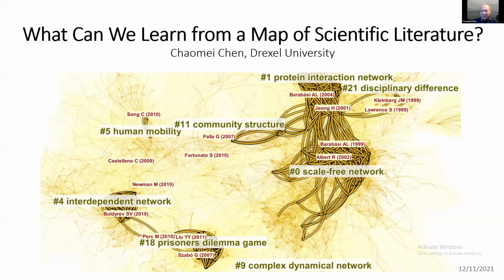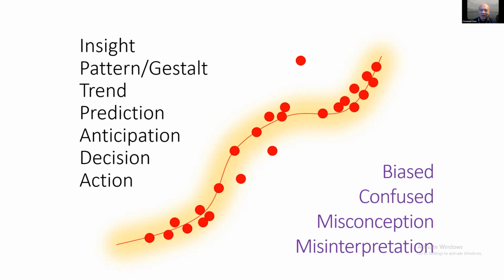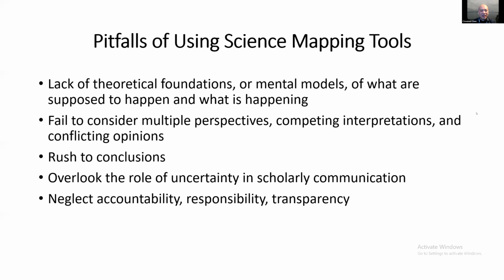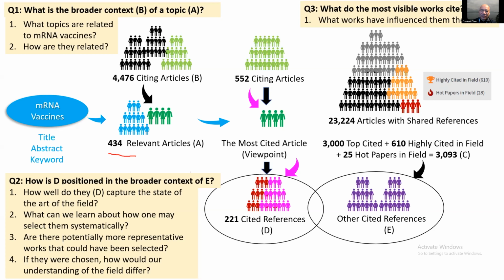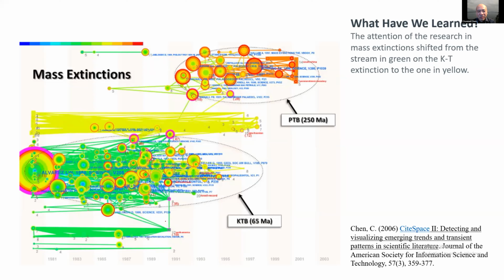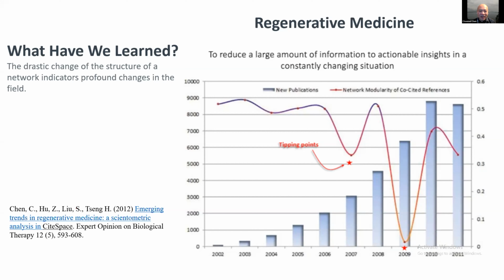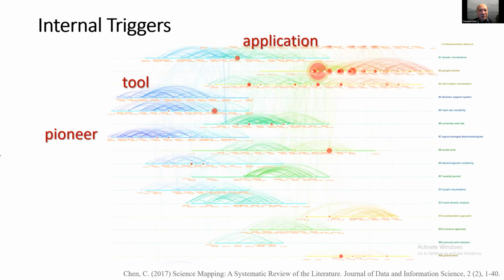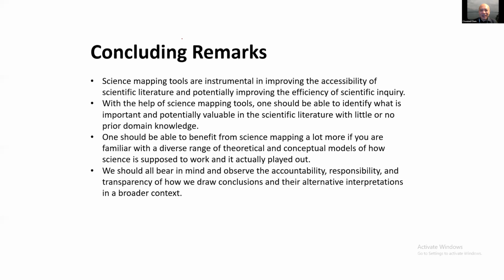24-Hour Science Mapping Event: Hour Four